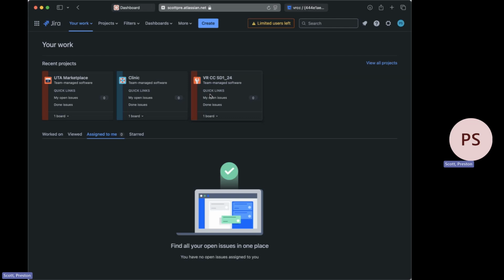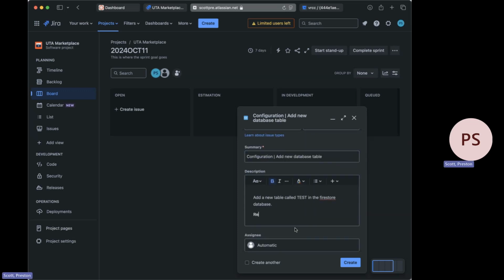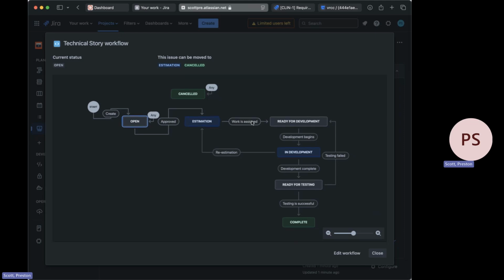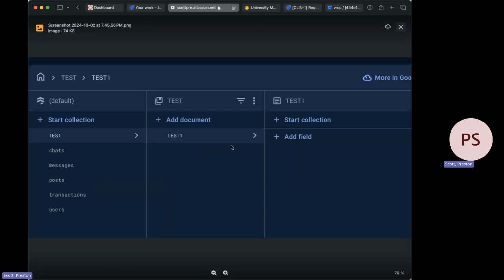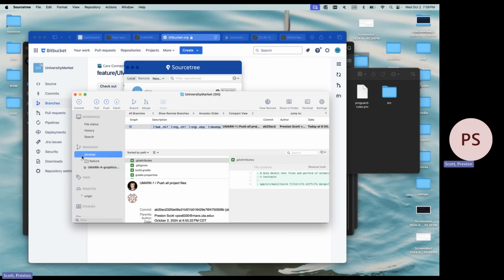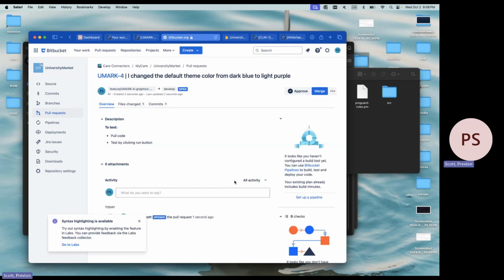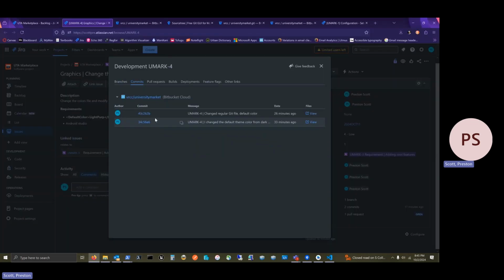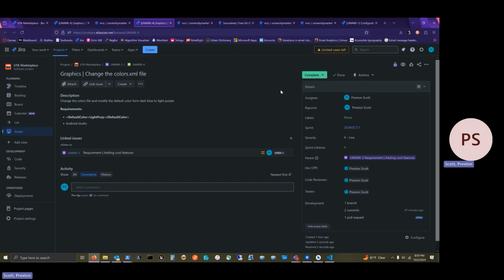Care Connectors - Ticketing and version control process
Chapters:
0:00 - Preface
1:55 - Issue Types
3:21 - Creating a Ticket
7:02 - Status Workflow
11:18 - Creating More Tickets
12:40 - Working on a Ticket
18:05 - Peer Testing
24:03 - Closure